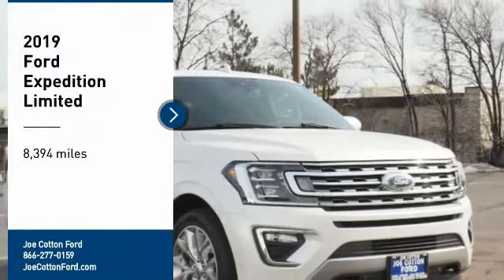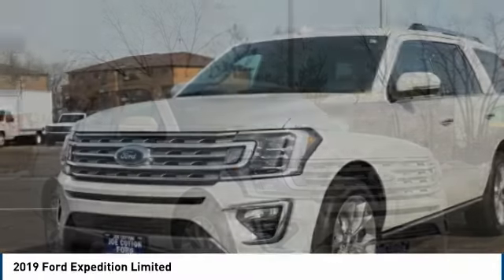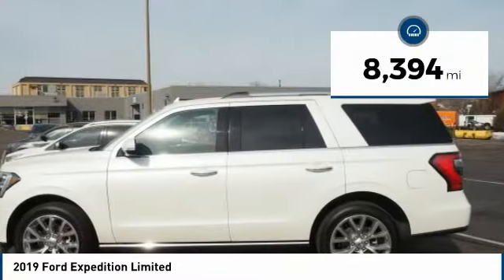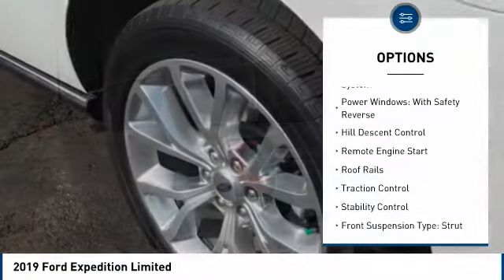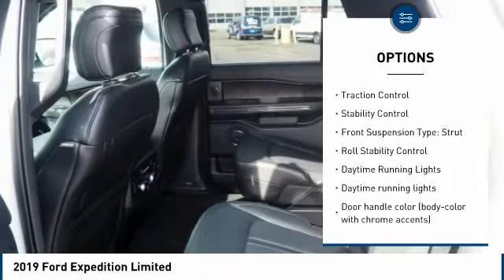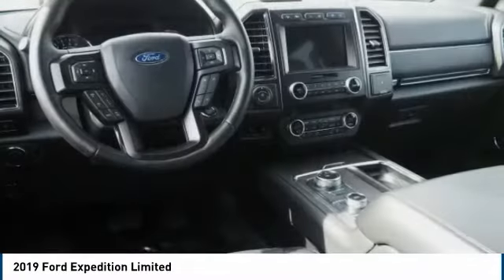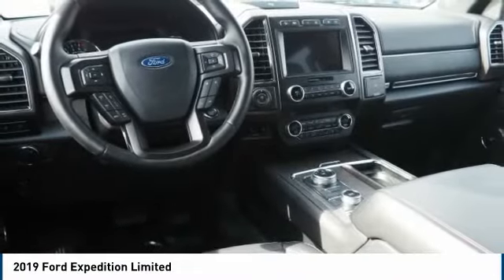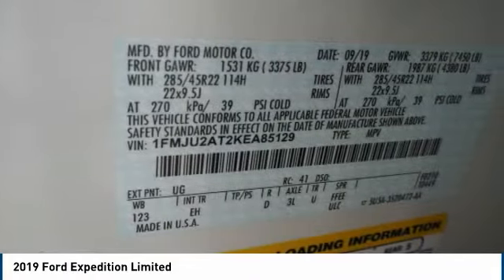2019 Ford Expedition Carol Stream IL 900A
2019 Ford Expedition Limited

175 W. North Ave

Don't miss this 2019 Ford. Make a great choice today with this must-have 4x4 limited 4dr suv. Learn more about this 4x4 limited 4dr suv by contacting the dealership today and own it today.